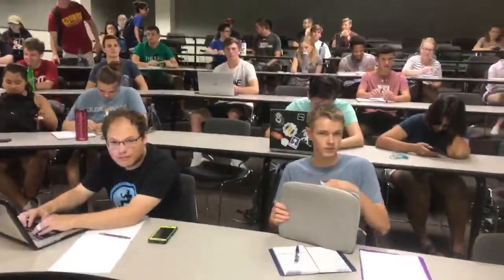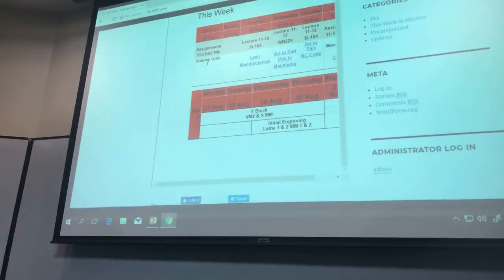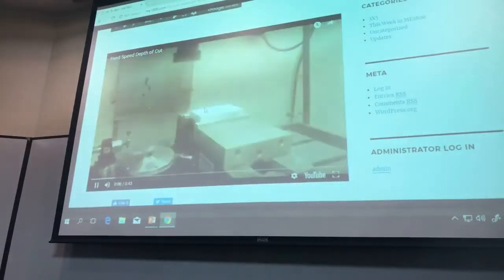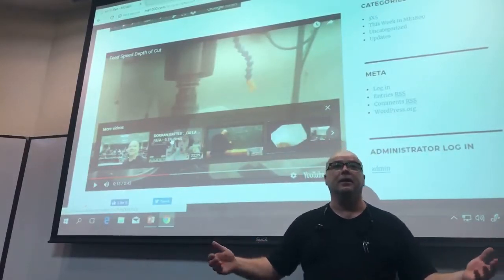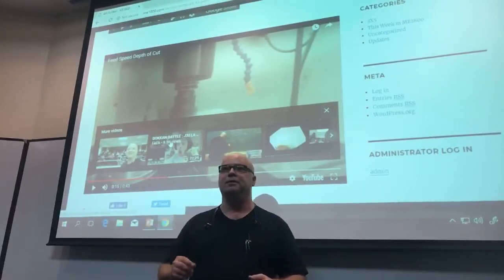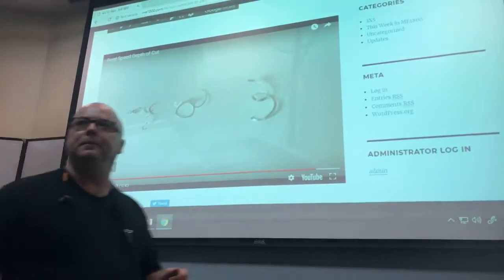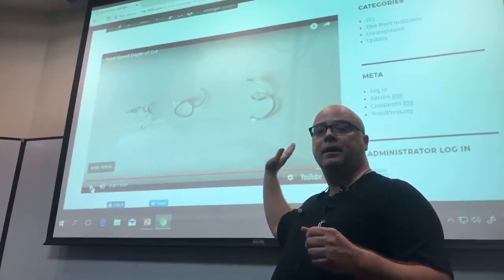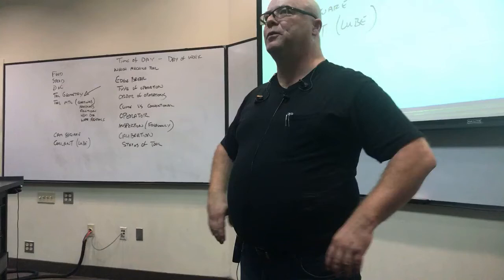ME1800 A18 Lecture 3 | Process Variables in MFG